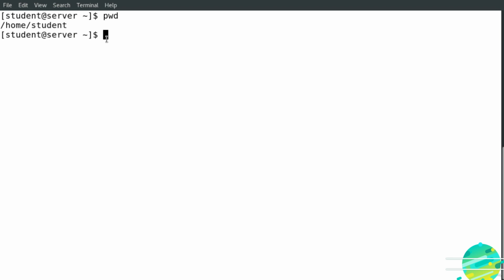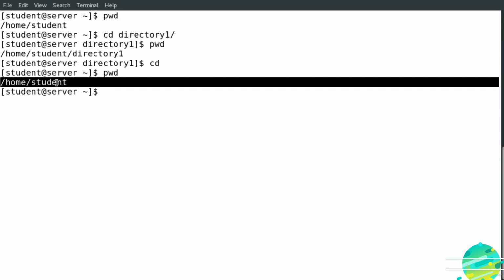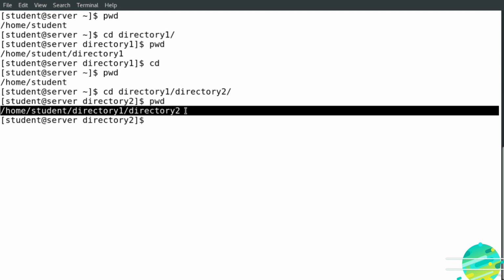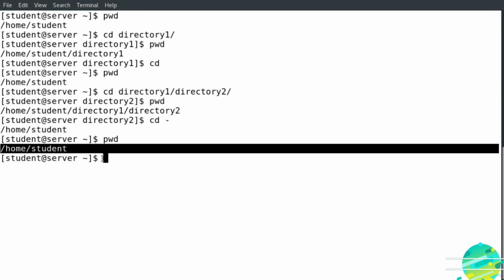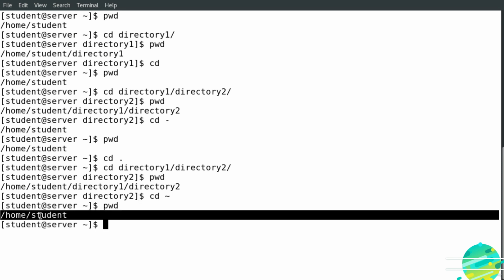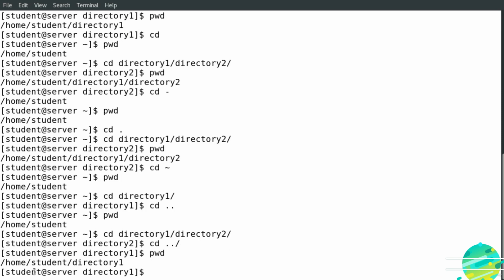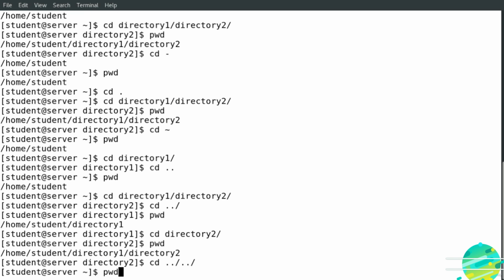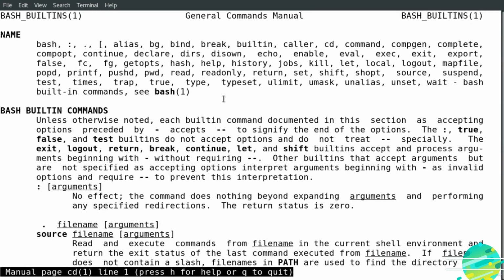How to use pwd command in Linux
Linux Tutorial | pwd command with examples. pwd and cd command print the absolute path of current working directory.